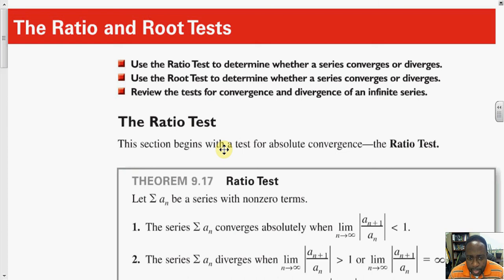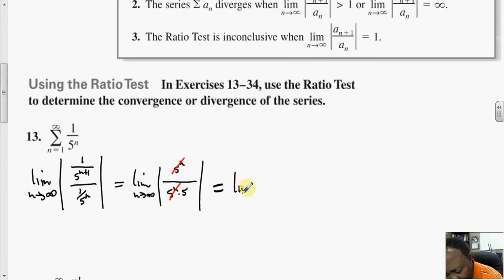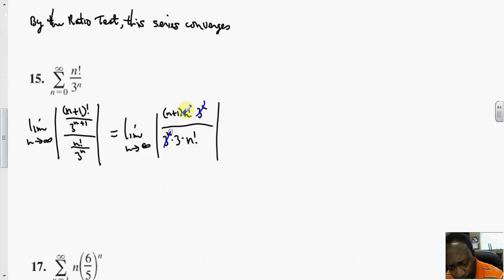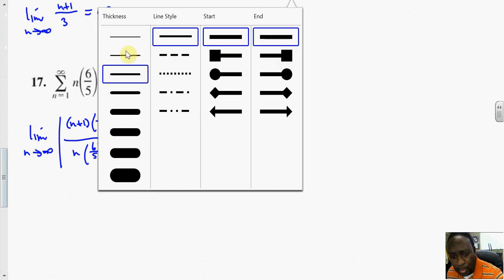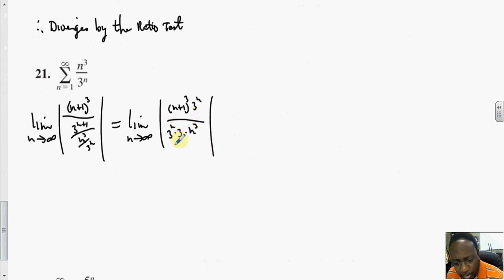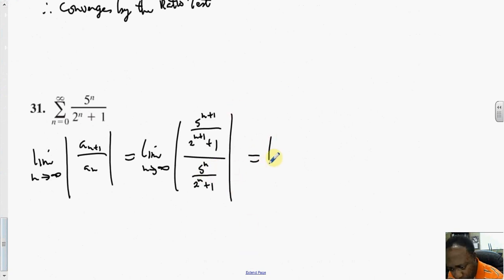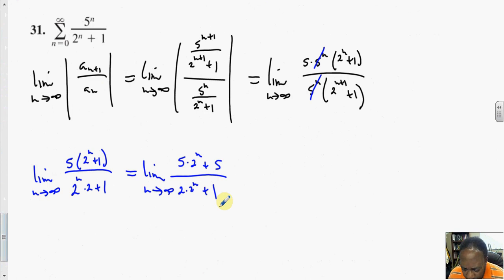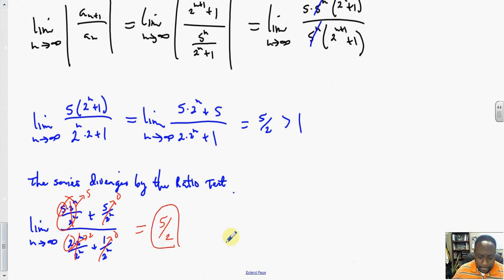9 6 The Ratio Test